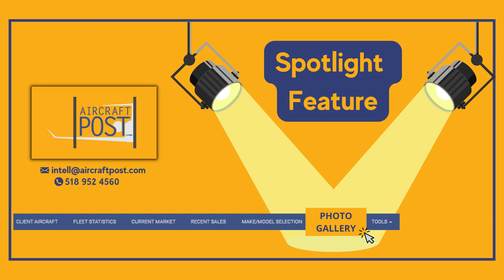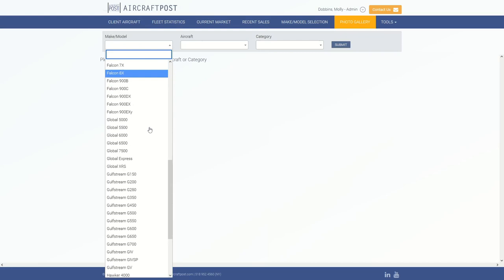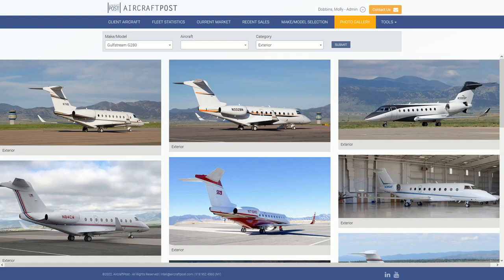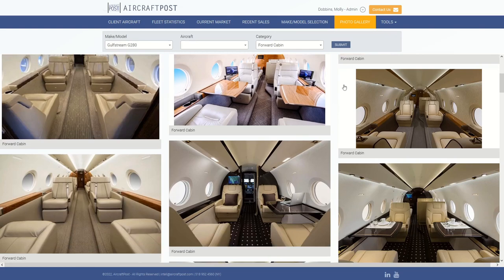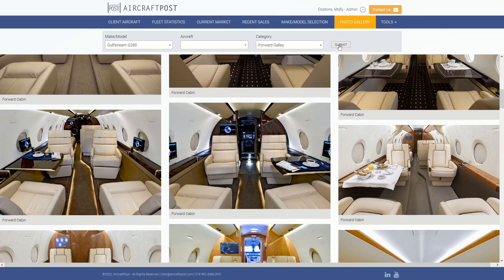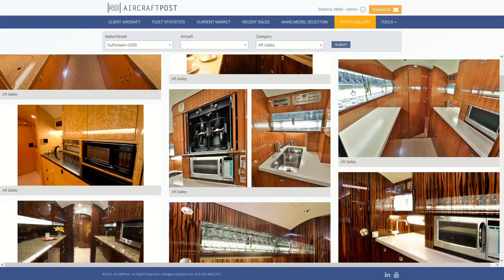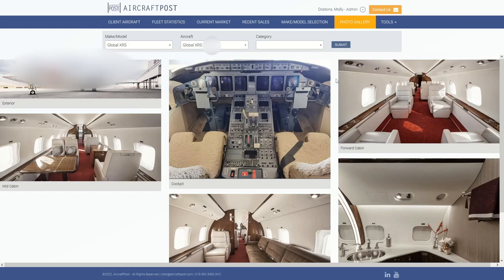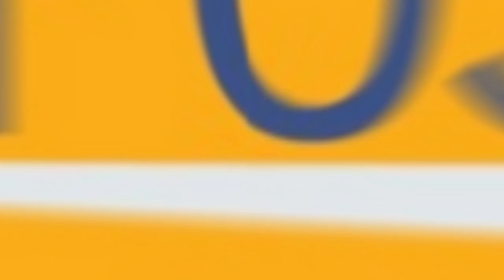Photo Gallery | AircraftPost's Spotlight Feature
@AircraftPost's Spotlight Feature: Photo Gallery

Sometimes a particular color combination looks great in the rendering but not quite as great in the execution. Use the Photo Gallery tool to help decide on a new paint & interior design.